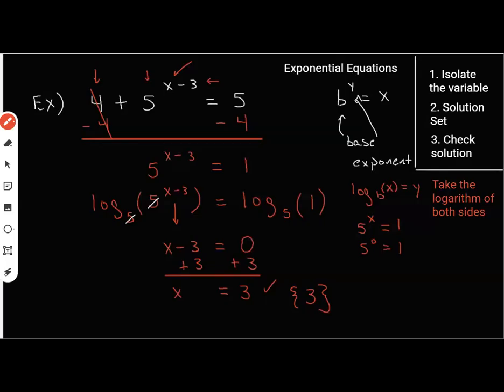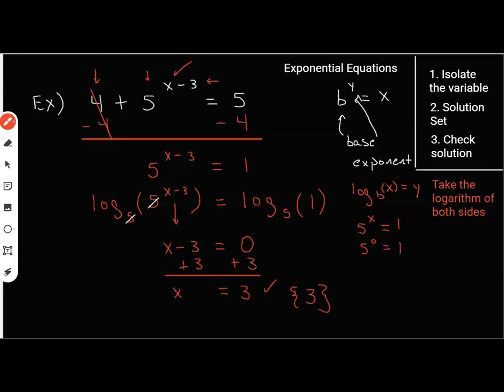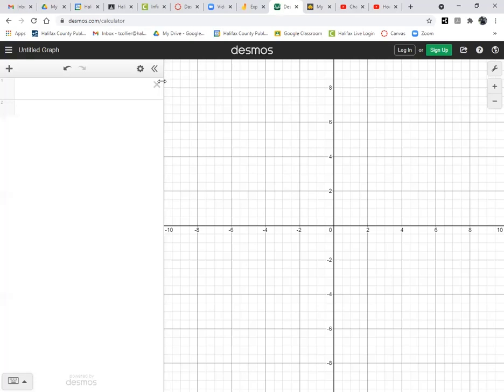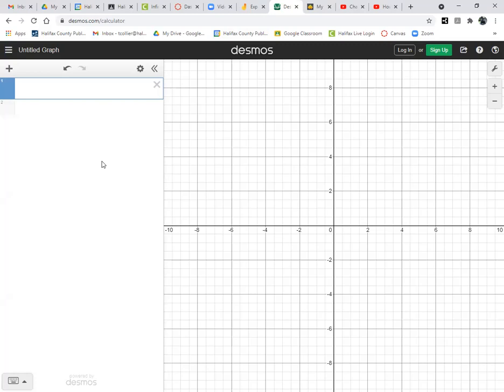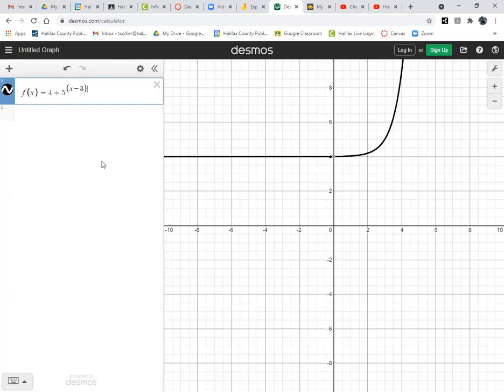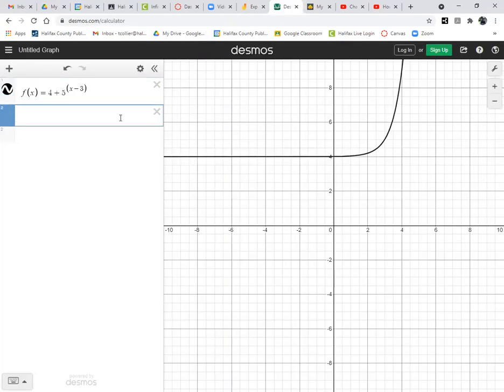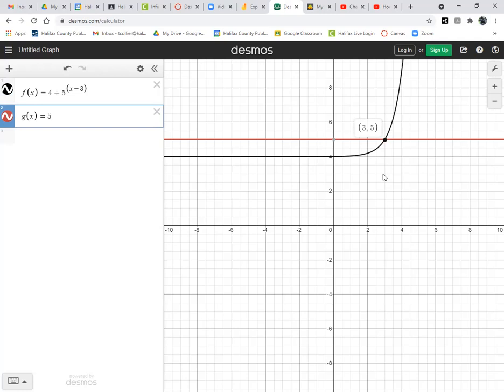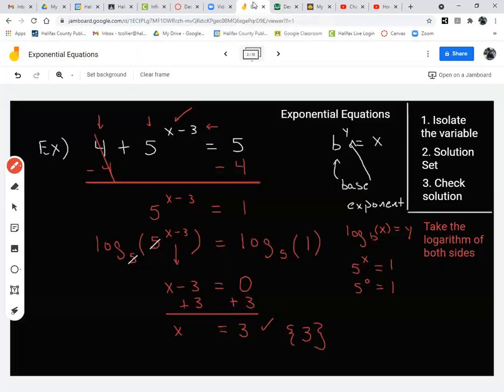Graphing Exponential Equations: Example 2 | Exponential and Logarithmic Equations | Algebra 2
Graphing Exponential Equations: Example 2
Exponential and Logarithmic Equations
Algebra 2